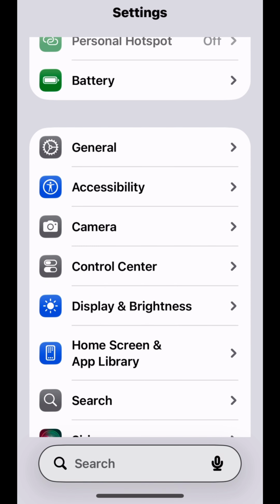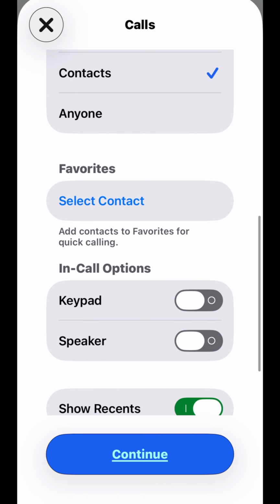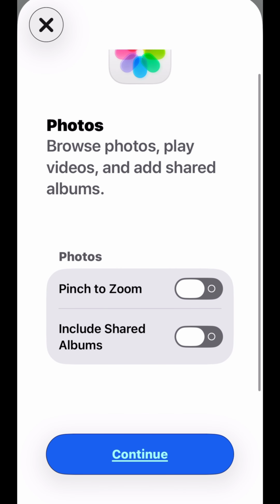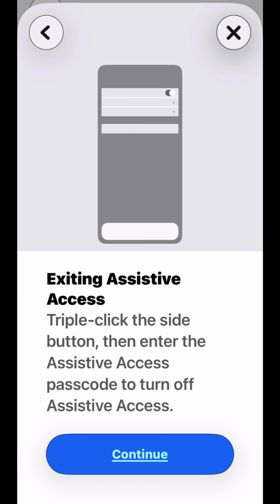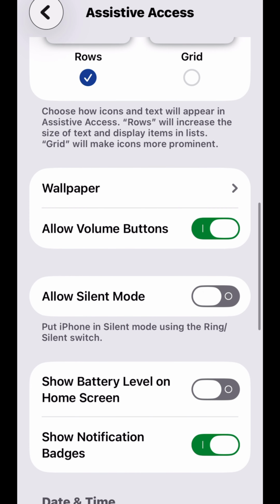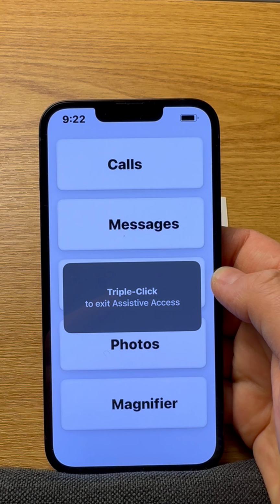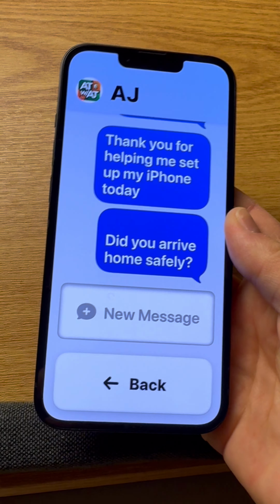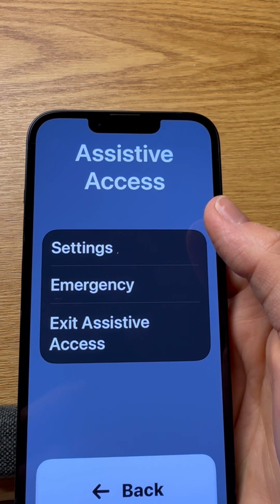How to “Dumb Down” Your iPhone (Easy Assistive Access Tutorial) 📲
Is the iPhone getting too complicated to use? If you or a loved one are overwhelmed by cluttered screens, tiny icons, and endless menus, Apple has a built-in feature that changes everything. In this quick 4-minute guide, we show you how to "dumb down" your iPhone using Assistive Access.

Apple's Assistive Access completely redesigns the iPhone interface, stripping away the digital noise and leaving only the absolute essentials. You can replace the standard home screen with huge, high-contrast, easy-to-tap buttons for only the apps you actually use—like Calls, Messages, and Photos.

In this video, we'll walk you through:
 * How to find and activate Assistive Access in your settings
 * Choosing and customizing the basic apps you want on the screen
 * How to easily exit the mode if you ever need to change things back

It is the single best way to make an iPhone completely frustration-free for seniors, individuals with cognitive or visual accessibility needs, or anyone who simply wants a distraction-free phone!

💬 Community Question:
Who are you setting up Assistive Access for—yourself, a parent, or a grandparent?